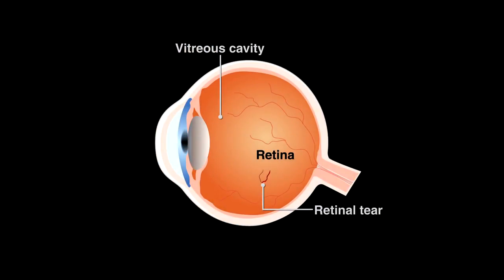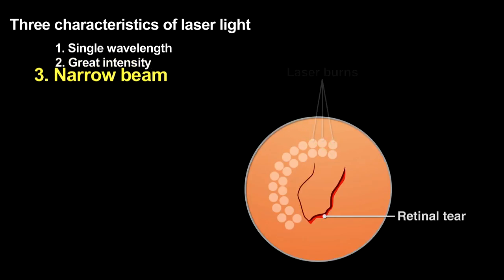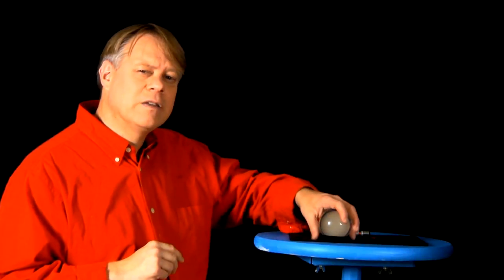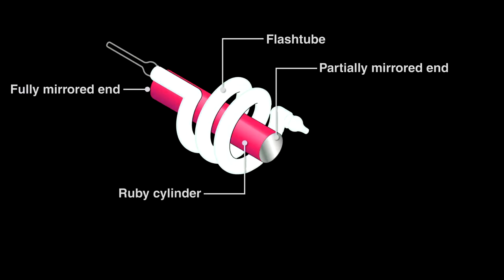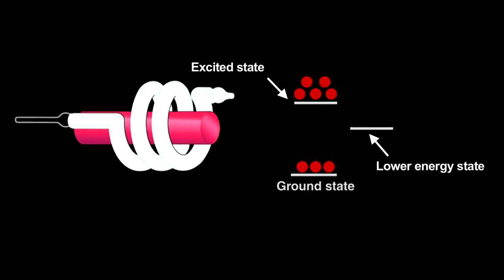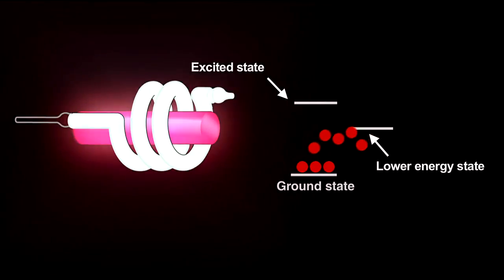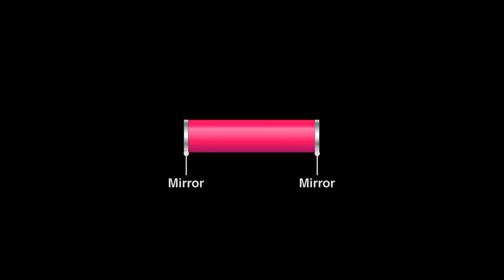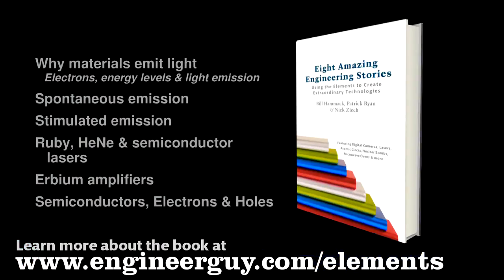how a leser works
Leser
Leser
Afbeeldingen Van Leser
Leser Safety Relief Valves At Advance Valve
Econosto Leser Hoge Druk Pilot Operated Safety Valves
Safety Valves From Leser India For Industrial Applications | Leser ...
Leser Safety Relief Valves - Youtube
Léser In Het Nederlands Vertaald Uit Het Frans - Interglot
Leser 437
Laser
Leser Safety Valve Calculation
Econosto
Leser 433 Leser - Advance Valve Products
Leser-Trelat - 0 Definities - Encyclo.Nl
Leser-Trélat Syndroom - Huidziekten.Nl
Sign Of Leser-Trelat: Background, Pathophysiology, Epidemiology
Schreiber &Amp; Leser, Feine Comics Für Erwachsenene.
Ebook Reader: Gratis Mobi Og Epub Leser For Windows - Icecream ...
Leser - Vertaling Duits-Nederlands - Mijn Woordenboek
W&Amp;O To Distribute Leser Safety Relief Valves -- Valve World Expo
Pressure Systems | Leser Type 441/442 Relief Valve
Leser 437
Laser